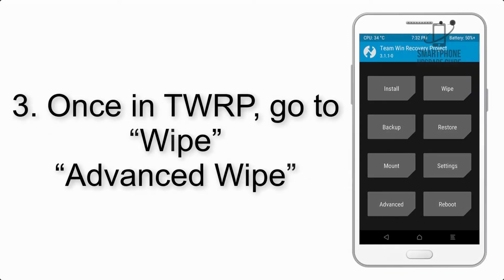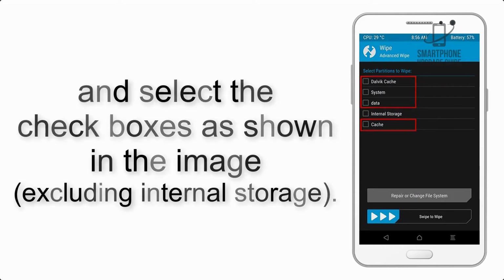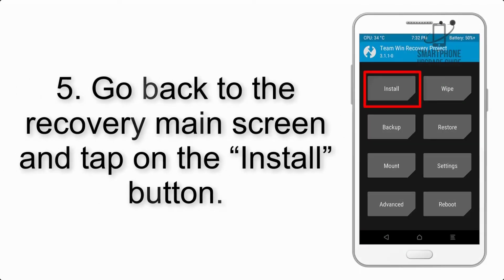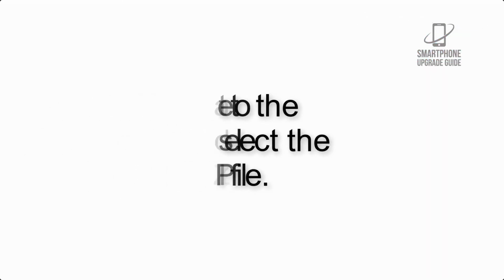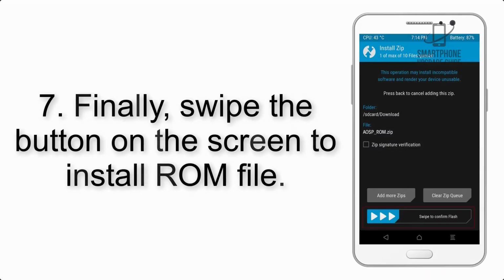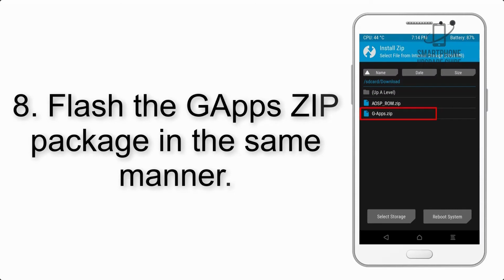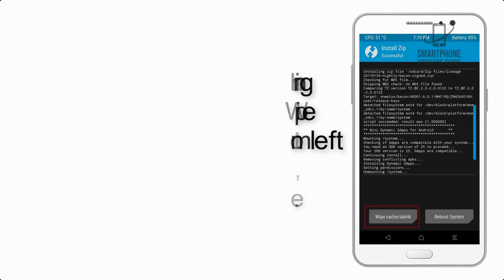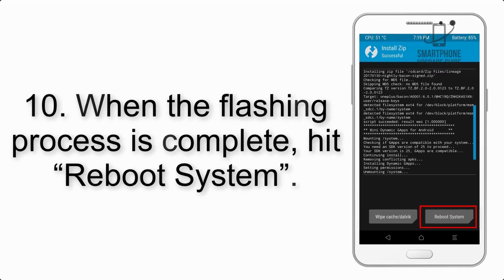Install Android 10 Asus Zenfone Lite L1 (Pixel Experience ROM) - How to Guide!